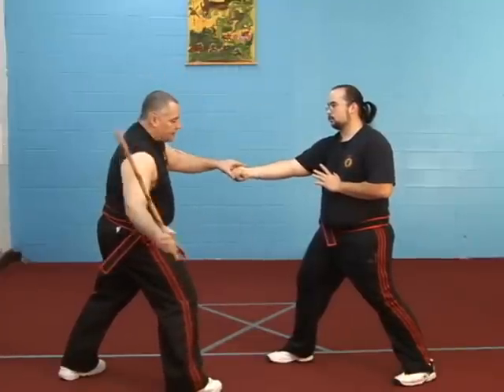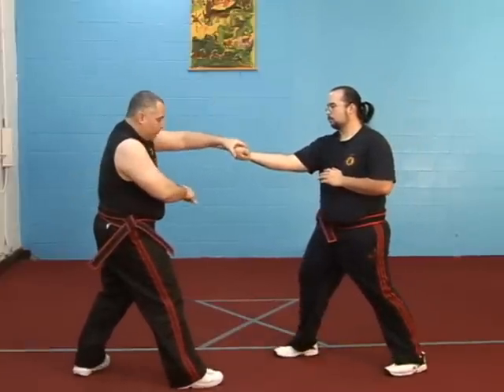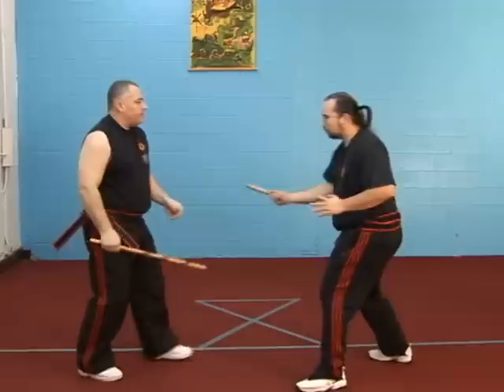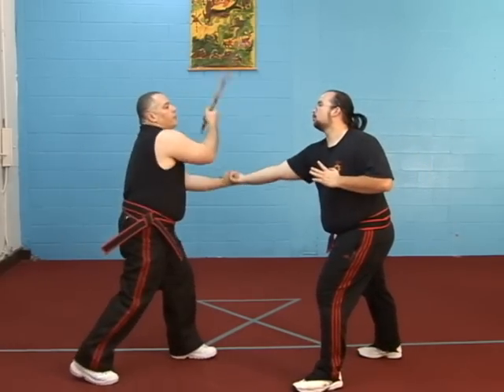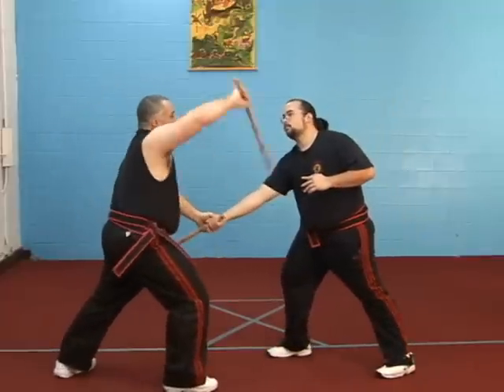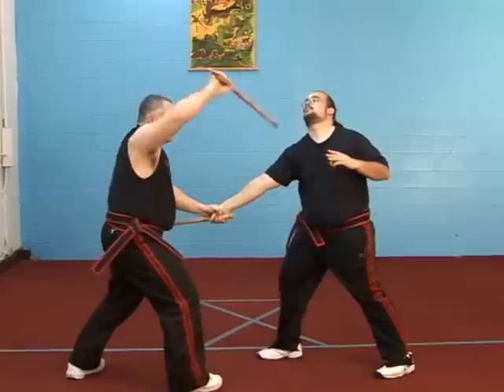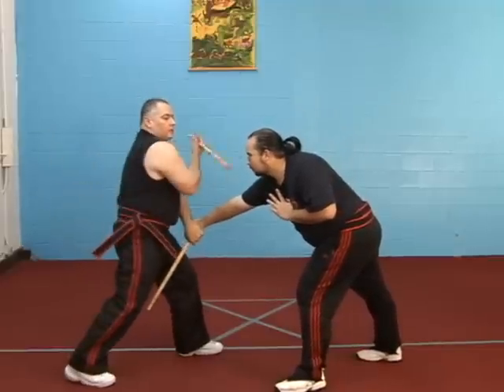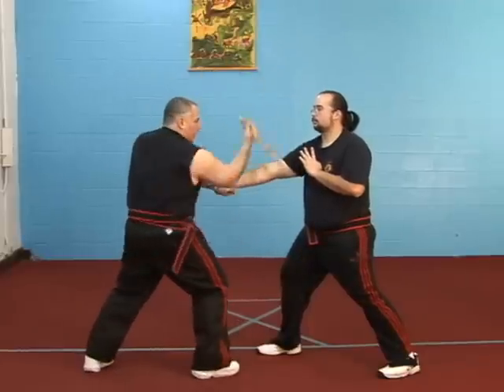Presas Style Figure 8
A brief Figure 8 drill to 12 basic strikes